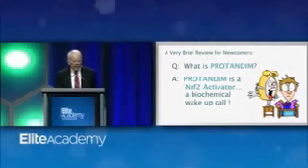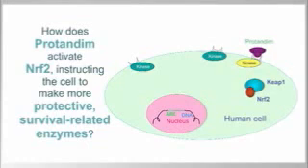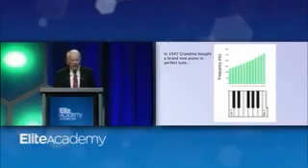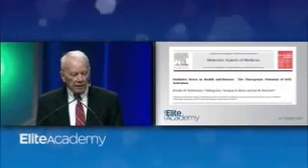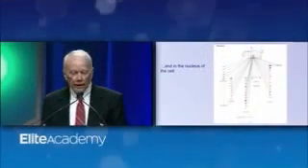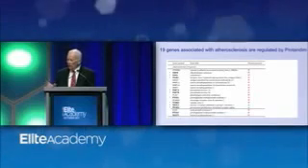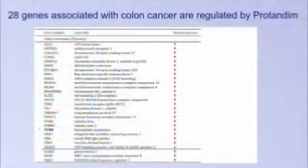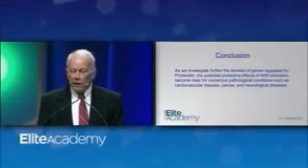Dr McCord on the tuning abilities of Protandim 34 min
Protandim is one of the true scientific breakthroughs of the century.  After 40 years of research on the subject of aging and how cells break down and die or cause a disease state, scientists have also discovered how the body fights this process.

The more science learns, the more astounding the results of their studies become.  We can actually STOP the AGING process in its tracks by causing our bodies to turn on “survival genes” that PRODUCE enough antioxidants to reverse the destruction.

Protandim is validated by multiple peer-reviewed studies that have been published Go check it out for yourself.  Can your current supplement say the same?

The key to Protandim's efficacy is in the synergy of the patented formula's exact ingredients in the exact quantities formulated.